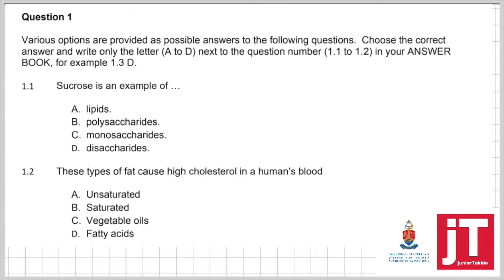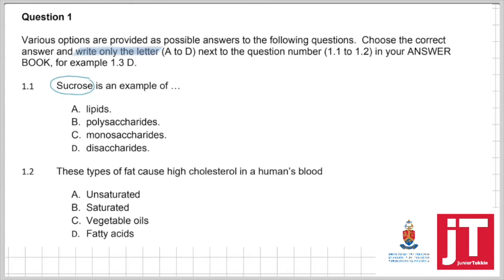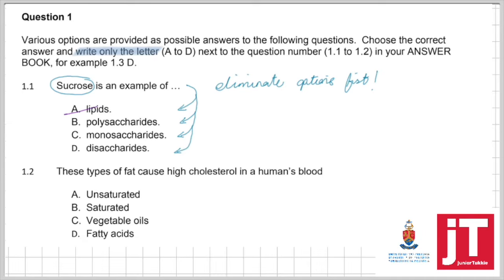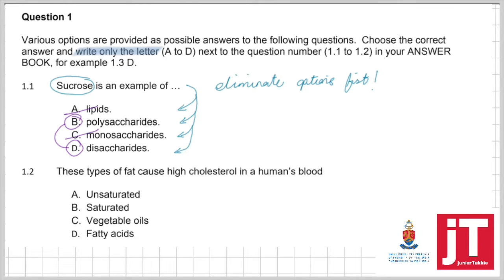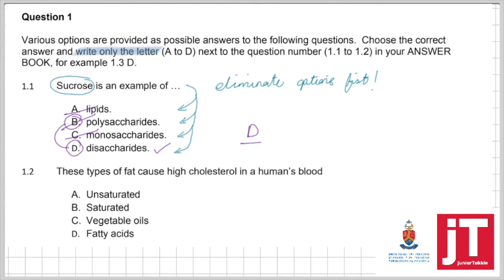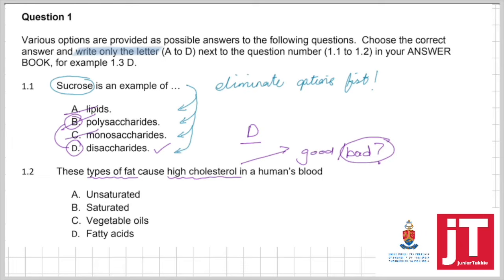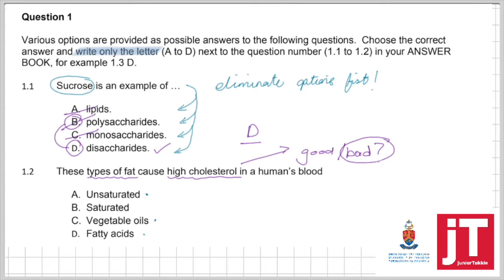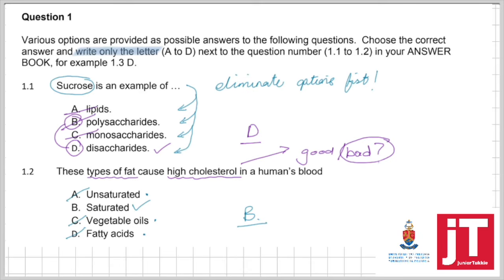Gr 10 - Life Sciences - Chemistry of Life - Question 1